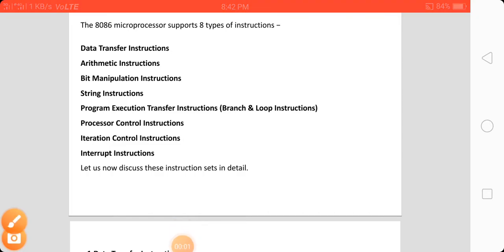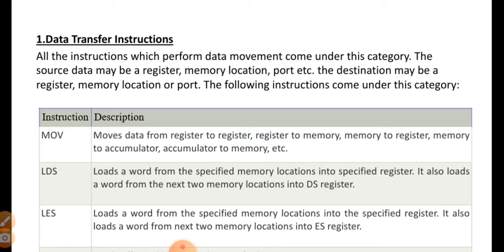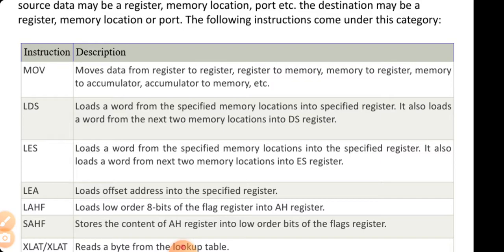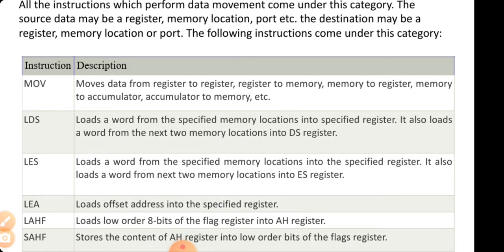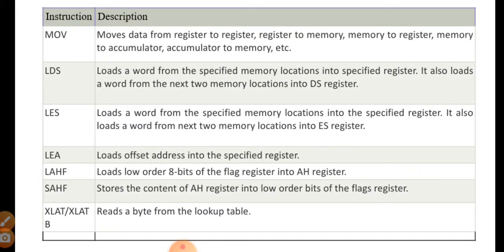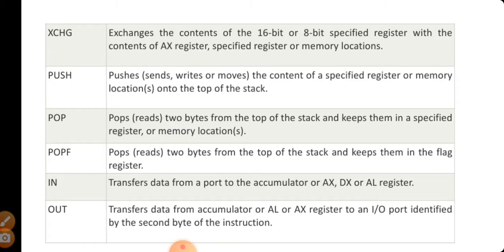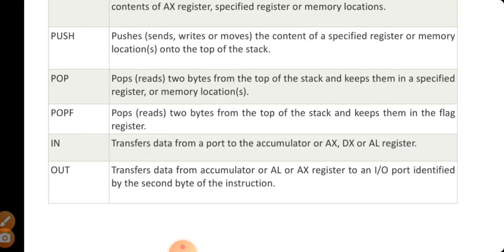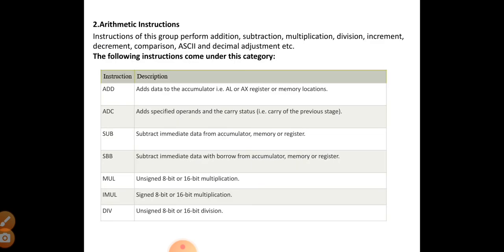Data transfer instruction